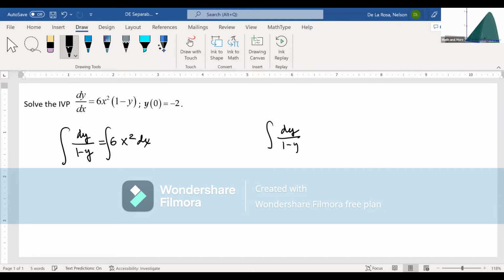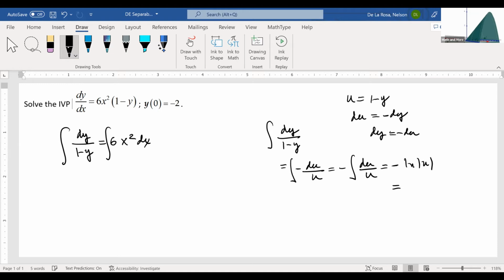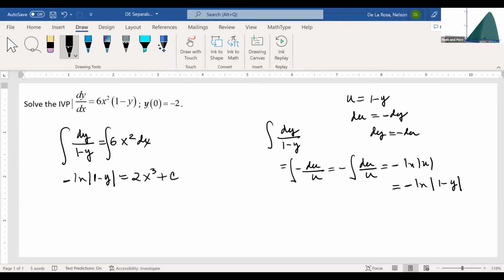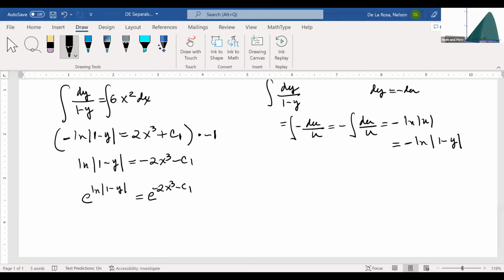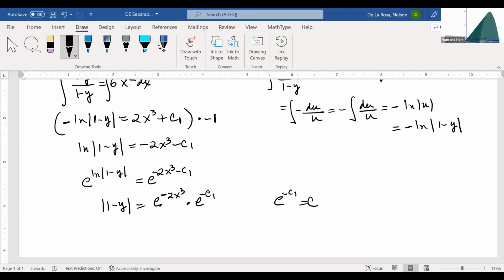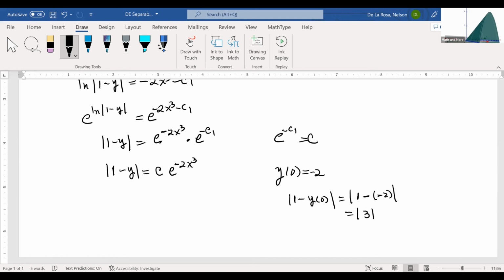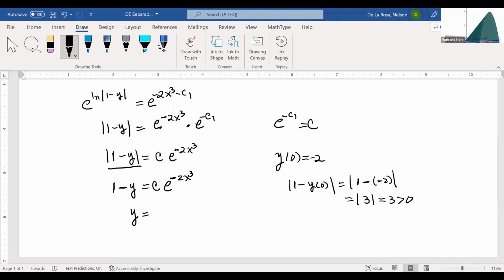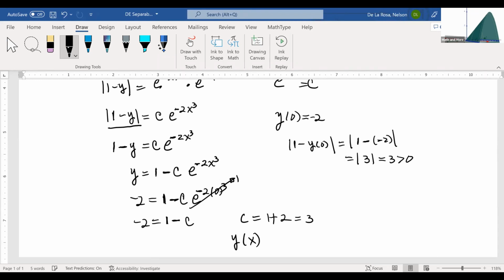Differential Equations: Separable Equations 2